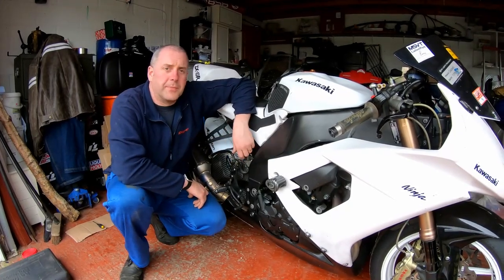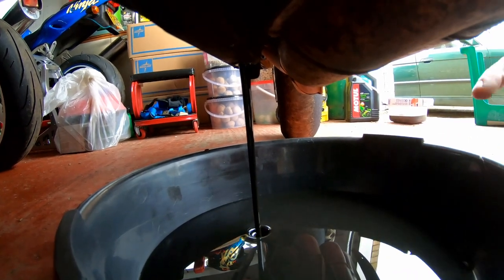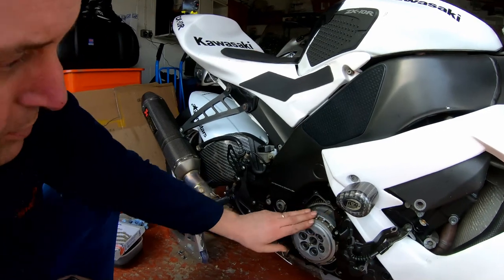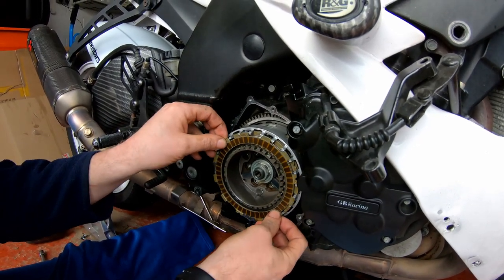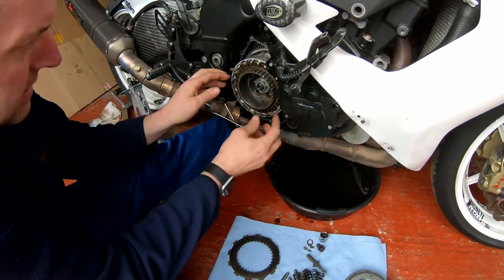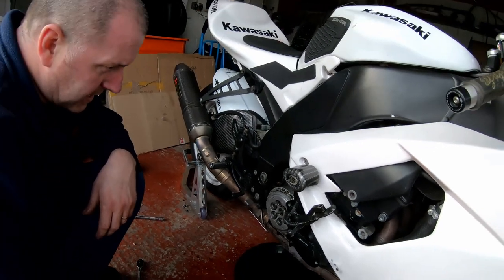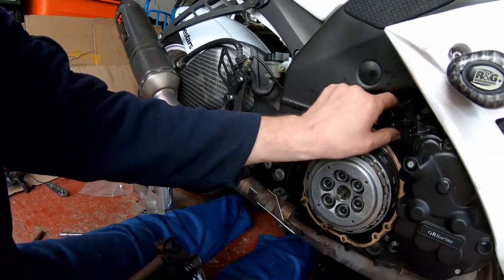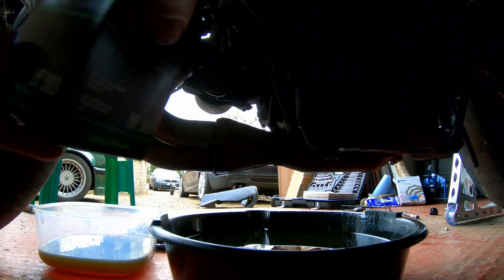Changing The Clutch On A Motorcycle - Demonstrated On A Kawasaki ZX10R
Hello everyone, welcome back to the Shed!

In this video I am going to change the clutch on the ZX10R track bike.

As part of the process I will also be doing an oil and filter change.